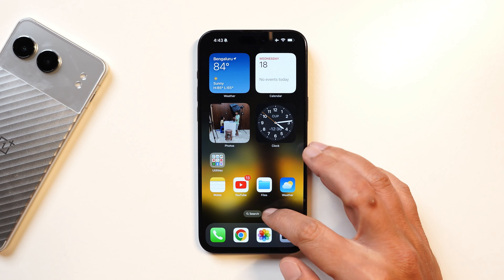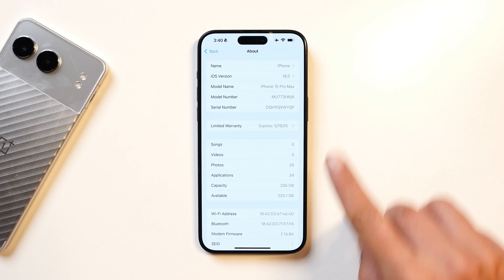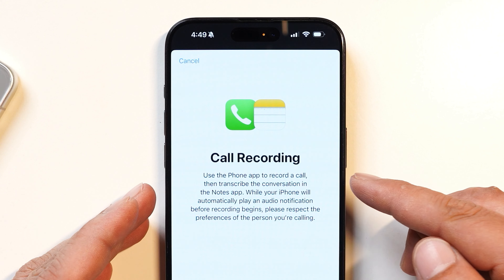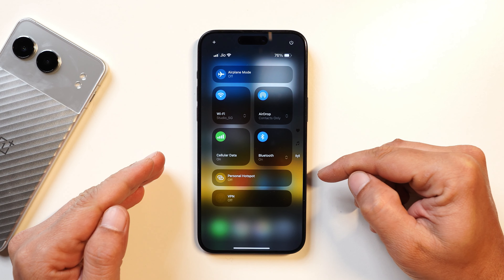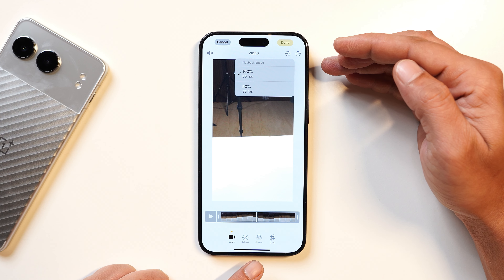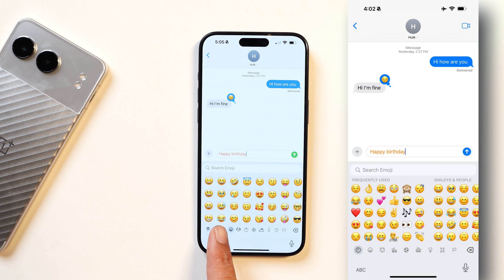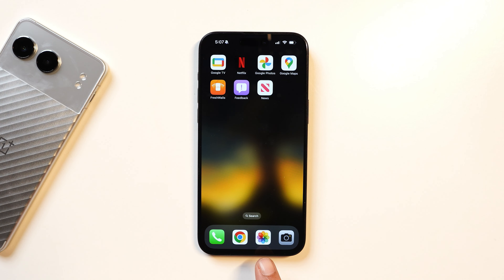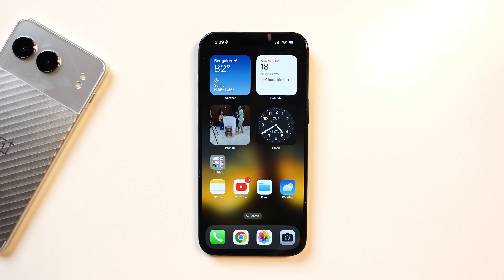iOS 18.1 Beta 4 Big Update: Apple Intelligence Arrives in India with Call Recording!🎙️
Apple is rolling out iOS 18.1 Beta 4, bringing features like Apple Intelligence, Call Recording, and more. Check out our video to learn everything about iOS 18.1 Beta 4.

Nothing OS 3.0 Android 15 First Look🚀: All the New Features & Changes Explained! 🔥